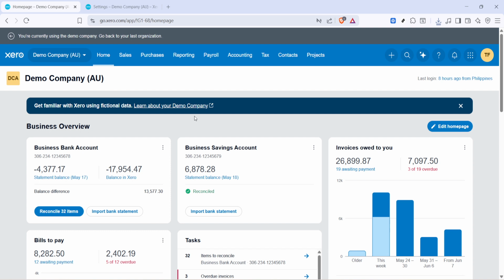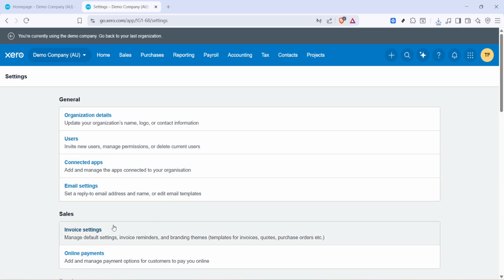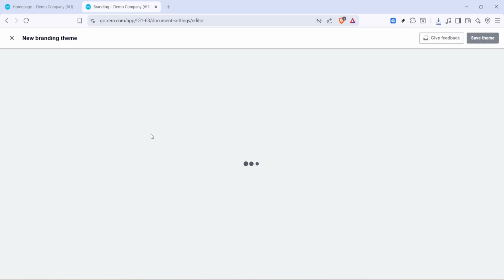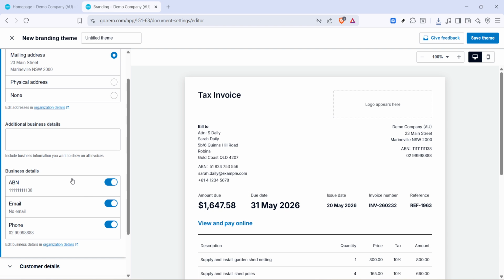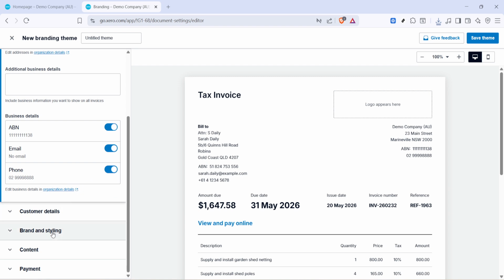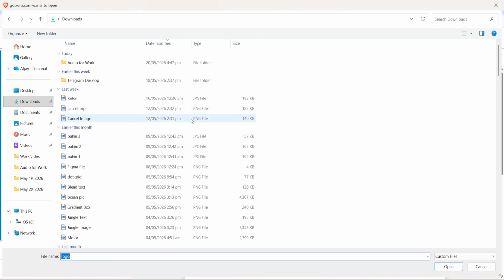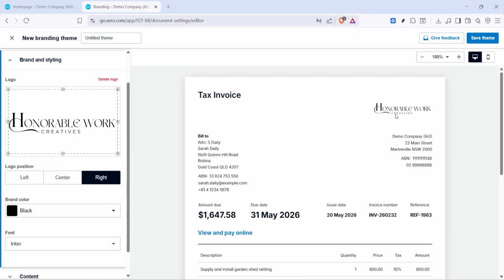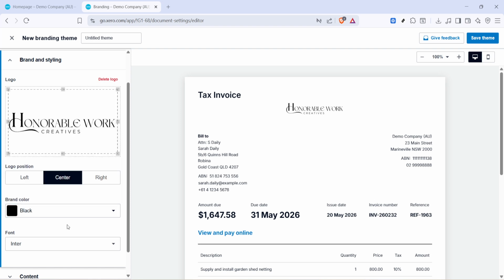How to Create a Custom Invoice Template in Xero (Step By Step 2026)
How to Create a Custom Invoice Template in Xero